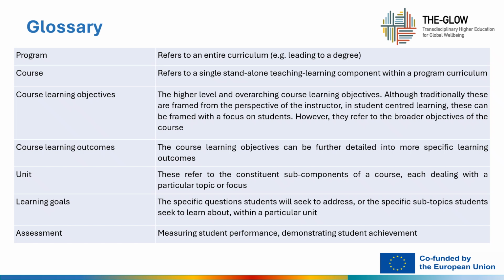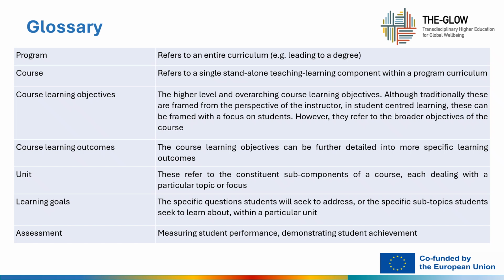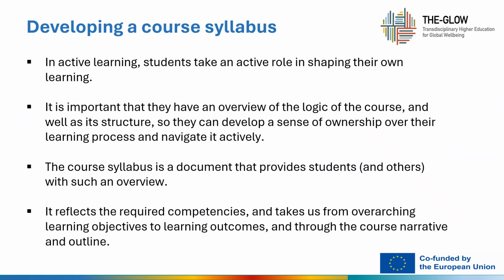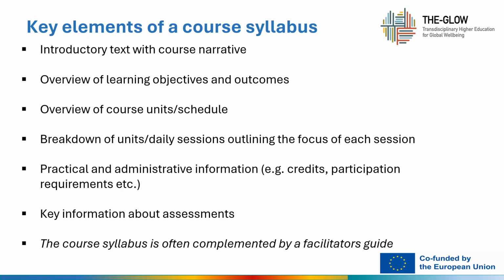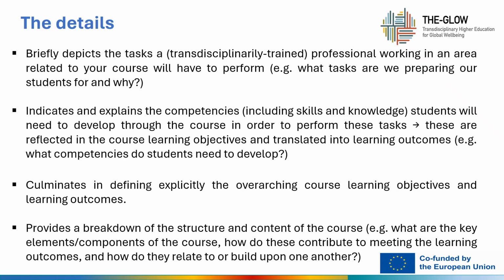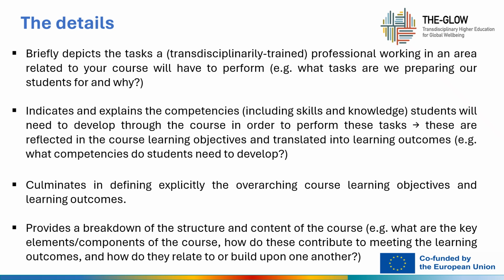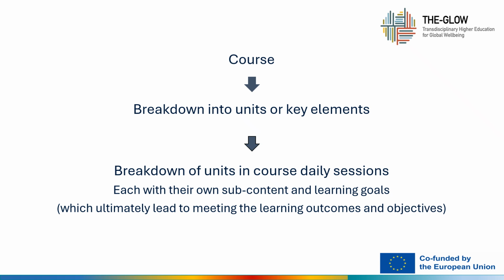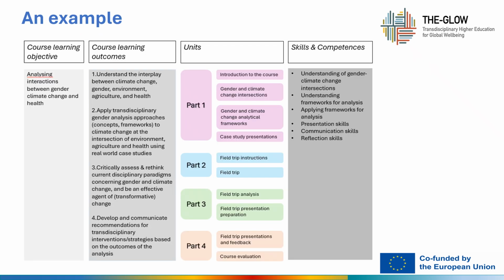Active Learning for Transdisciplinary Education - Part 3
How do you build a course syllabus that guides students through a meaningful learning journey? This video walks through the process of developing a course narrative and syllabus for transdisciplinary education using active learning approaches.

We cover the key elements of a course syllabus, including how to write an introductory narrative that conveys the rationale and logic of the course, how to structure learning objectives and outcomes, and how to break a course down into units and daily sessions. The video also explains the role of course flowcharts as visual road maps and includes a practical example from a THE-GLOW course on gender and climate change intersections.

Topics covered:
- Key terminology: programs, courses, units, learning goals, and assessment
- Why a course syllabus matters for active learning and student ownership
- What makes an effective course narrative
- Key elements of a syllabus: objectives, outcomes, schedule, assessments
- Breaking courses into units and daily sessions
- Using flowcharts to visualise course structure
- A practical example linking objectives, outcomes, units, and competencies

This is Part 3 of a 5-part video series on Active Learning for Transdisciplinary Education, developed by THE-GLOW (Transdisciplinary Higher Education for Global Wellbeing) project, co-funded by the European Union.